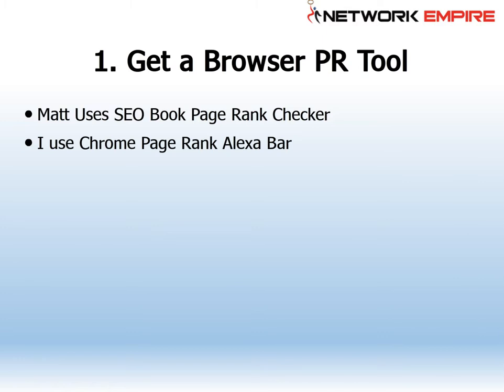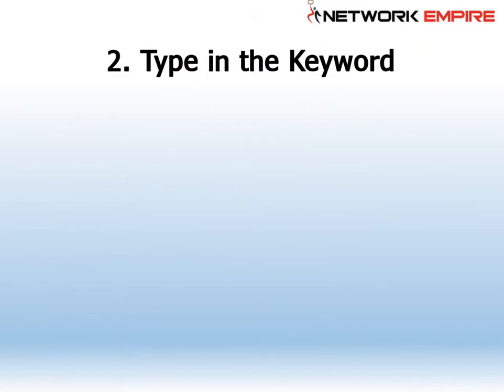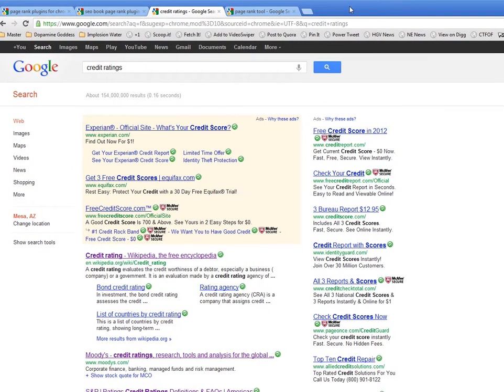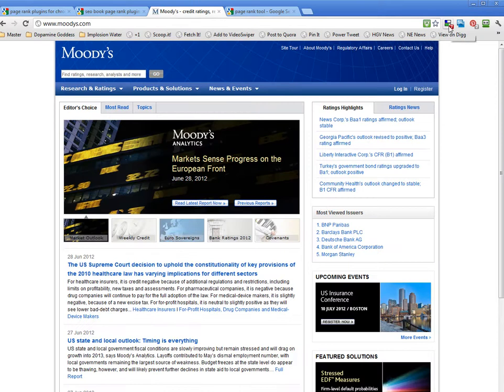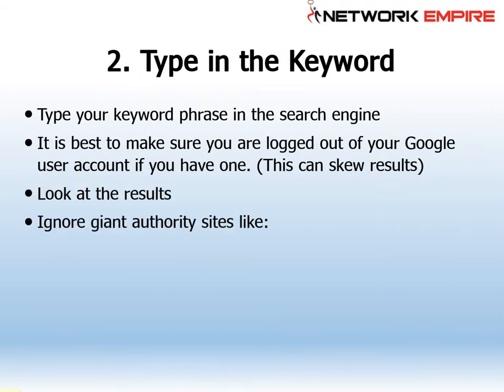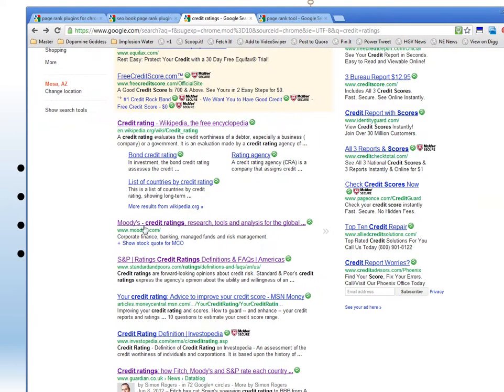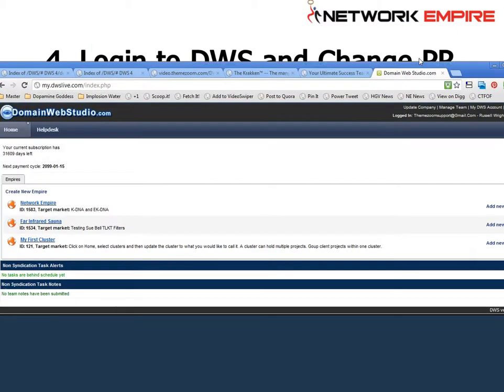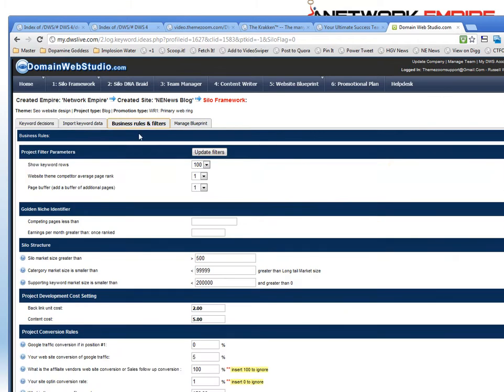(Legacy SEO) How To Select Page Rank for Your DWS SEO Project